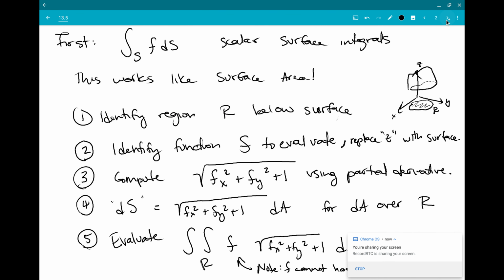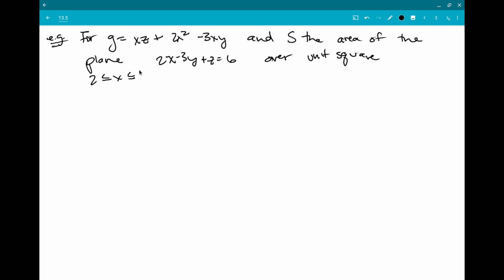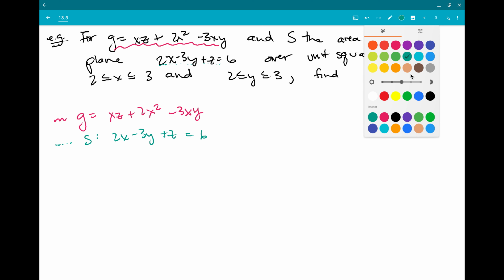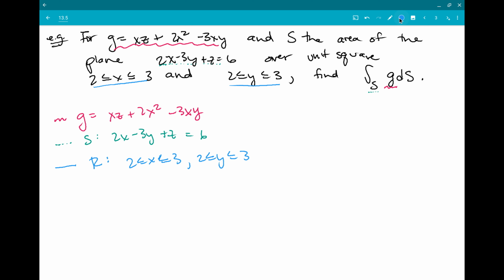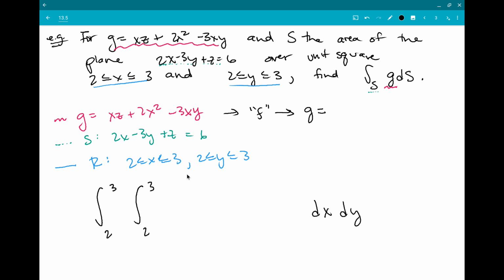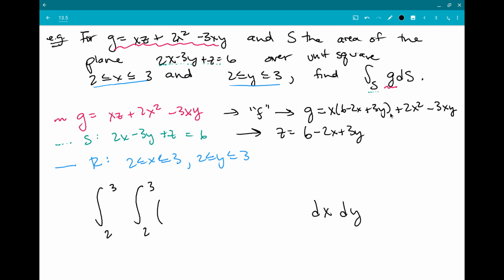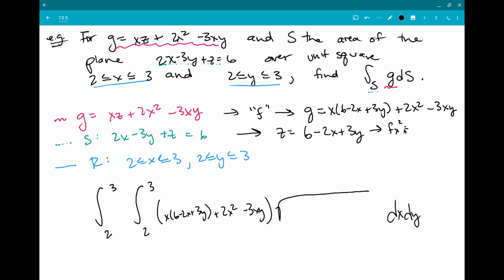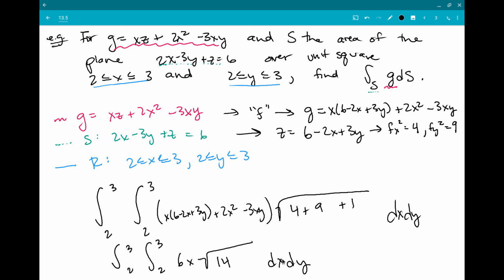13.5 - scalar surface integral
**this is the one that looks like your participation**